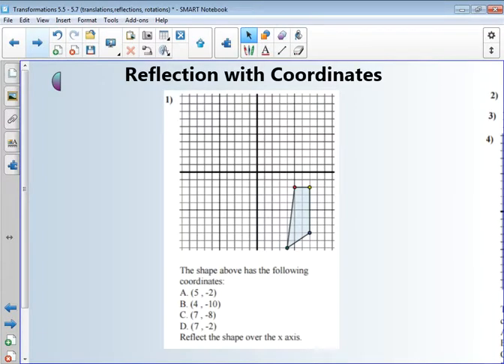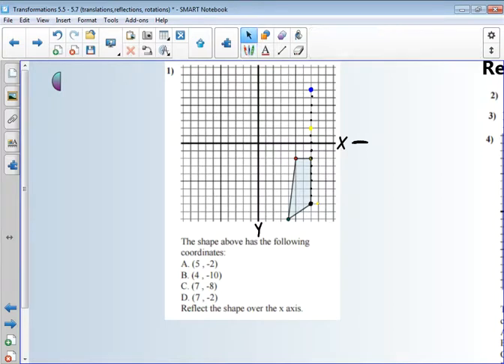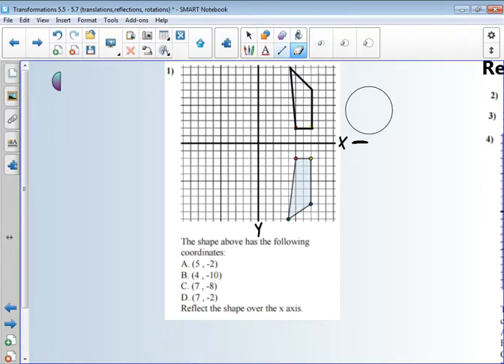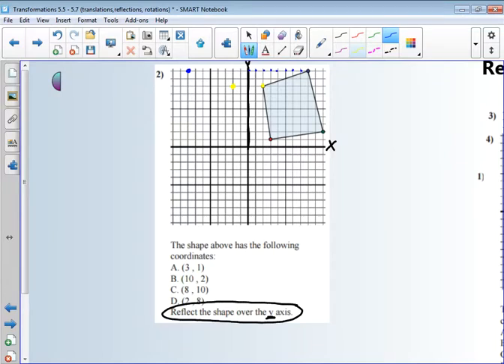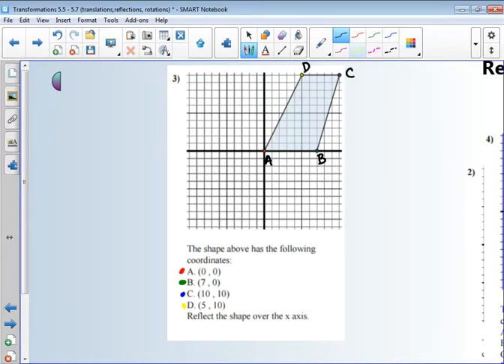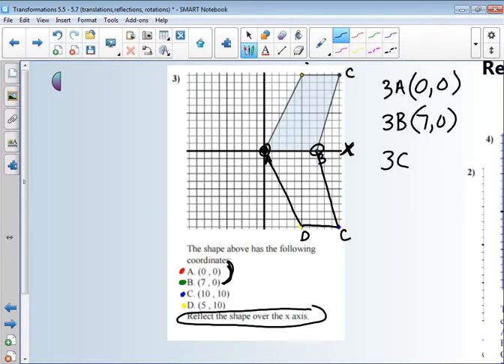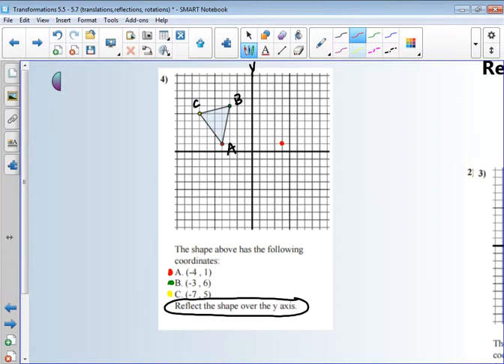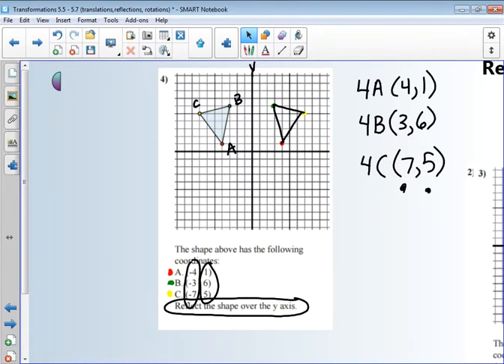8th 2.3 (2) Drawing Reflections on a Coordinate Plane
In this lesson you will be identifying and drawing reflections of figure.